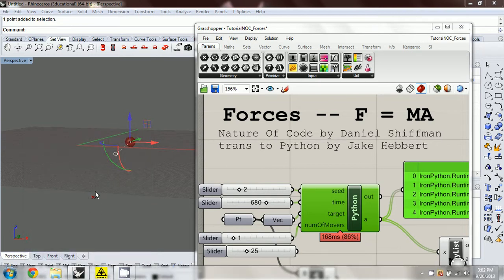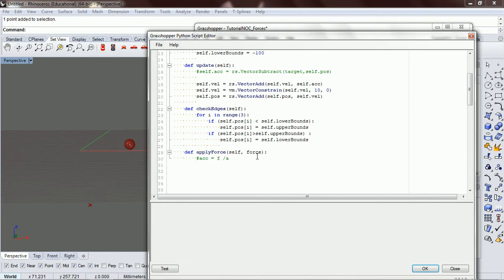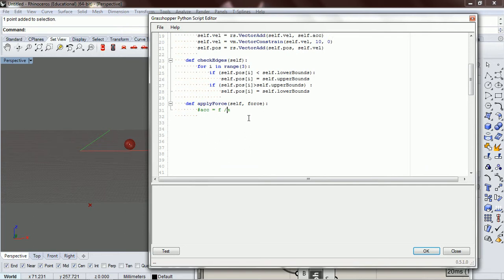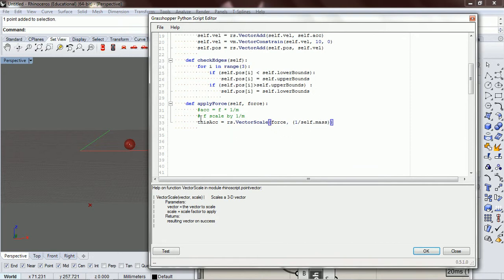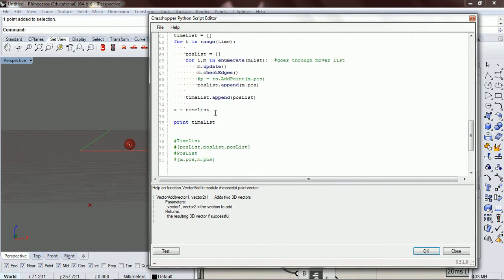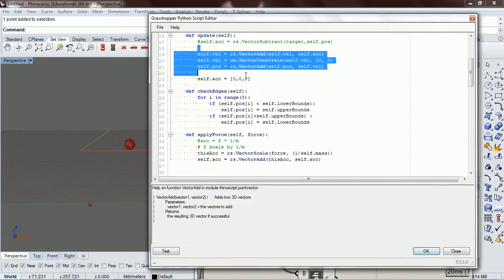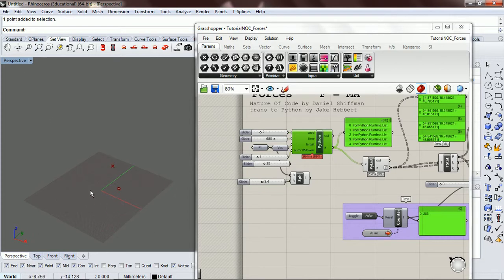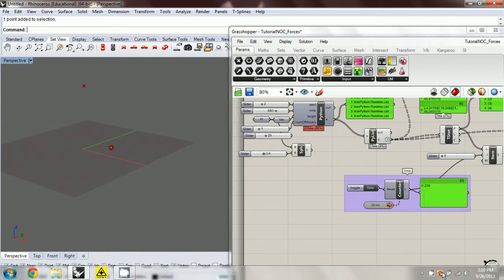NOC Forces 01: Forces01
Moving our movers via applying forces instead of changing acceleration.